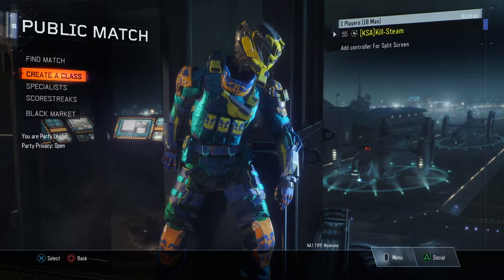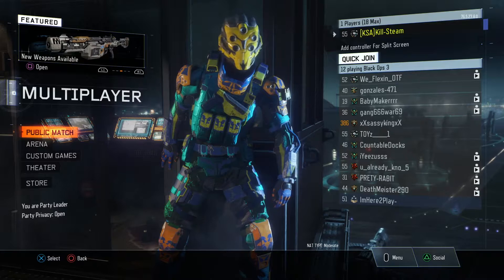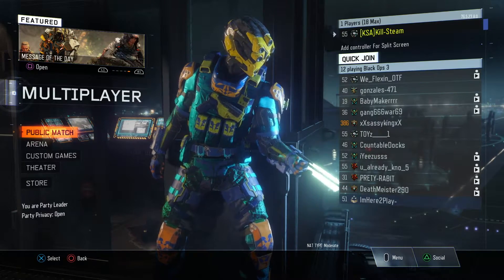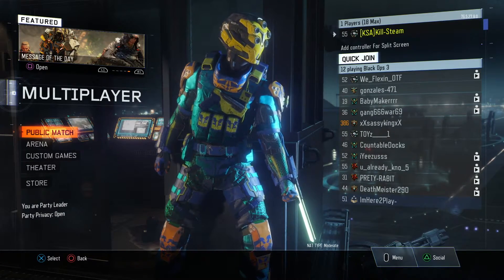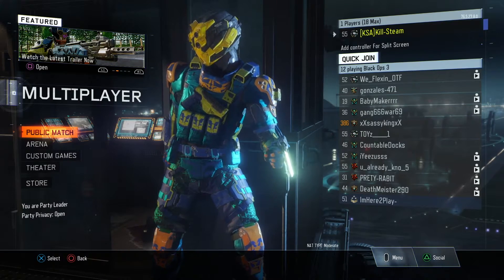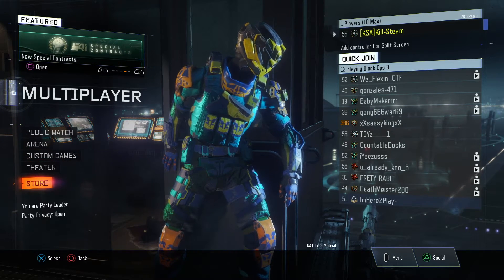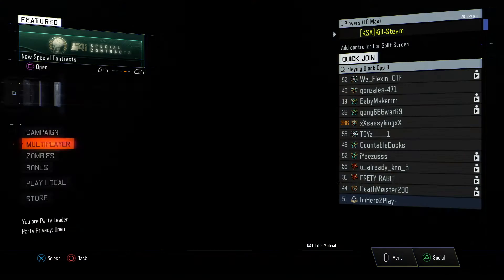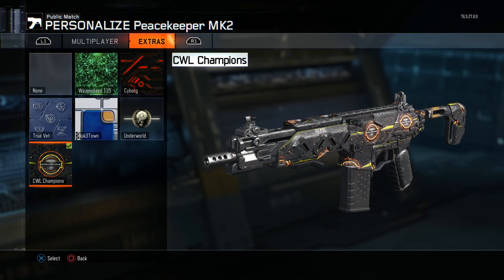Black Ops 3 - THE RAREST CAMO IN THE GAME, CAN NOW BE BOUGHT!!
Check me out in the links below for life updates, video updates and more!

PSN: Kill-Steam